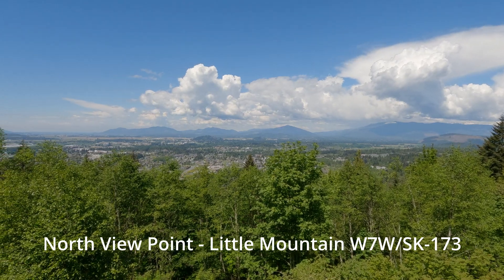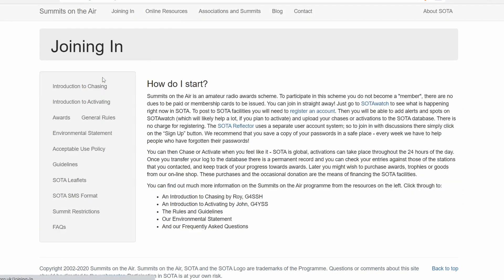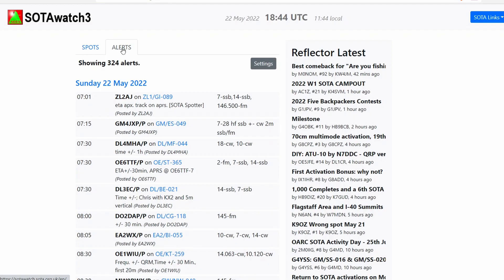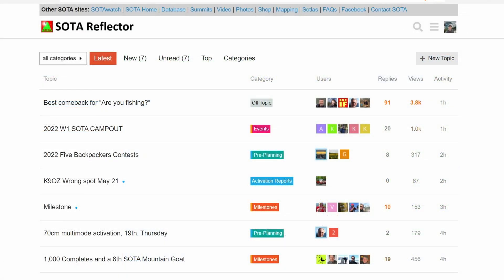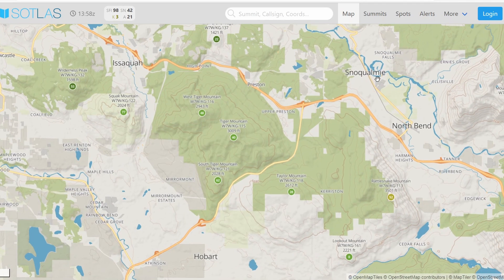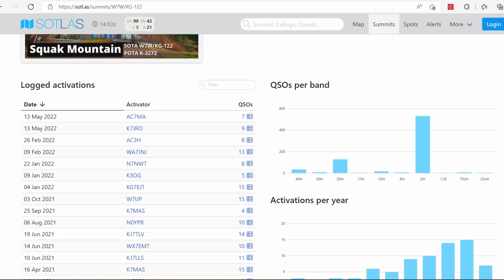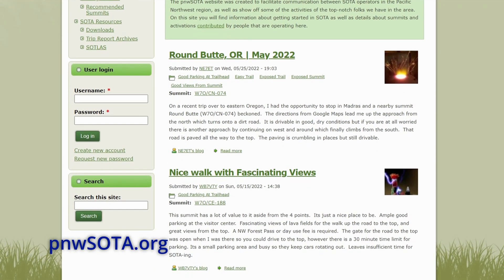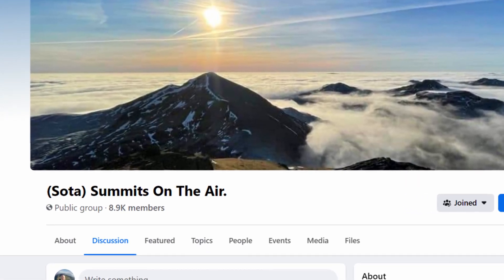Starting SOTA? Resource Summary (SOTA.ORG.UK, SOTL.AS, other)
Interested in starting Summits on the Air (SOTA), and not sure where to start?  This first video will give a quick overview of SOTA resources.  Always recommend searching for SOTA resources within your region or association, and have included a great Pacific NW resource.  (Links are includes below)

Future videos will focus on how to choose your first summit, rules overview, posting alerts & spots, equipment ideas, submitting your activator log, etc.

best place to start...includes rules, faq, etc.
post or watch for Spots & Alerts
mapping resources, find gps tracks, activation maps, much more
submit activator/chaser logs, track progress, etc

Keep learning and exploring!

00:00 Intro
00:50 Overview of primary SOTA website
01:51 Overview of SOTLAS website
03:24 Overview of pnwSOTA (Pacific NW resource)
03:46 SOTA Facebook groups
04:05 Closing

Summit link for Little Mountain near Mount Vernon, WA

"Sweet"